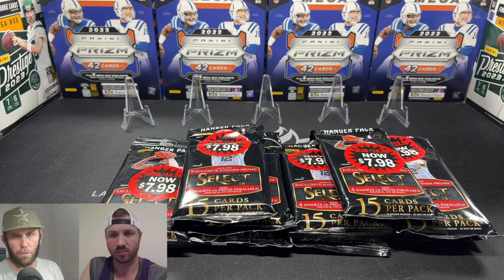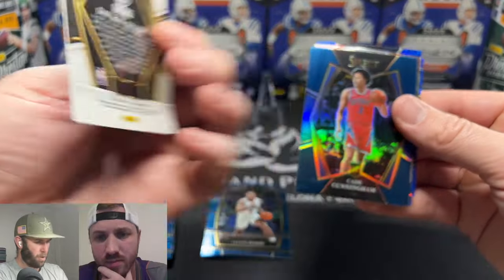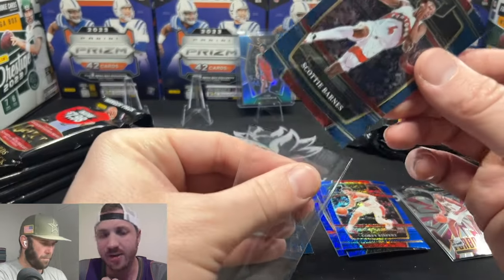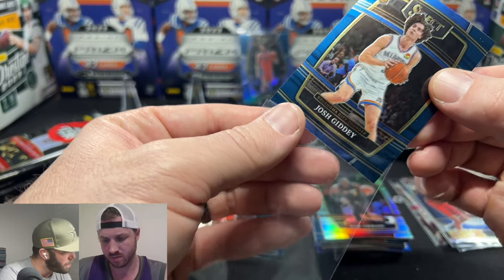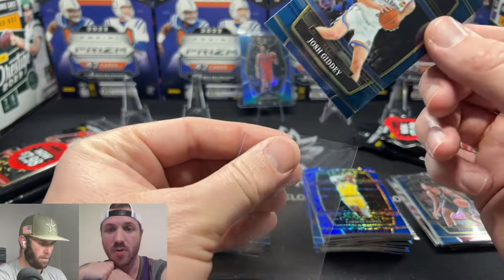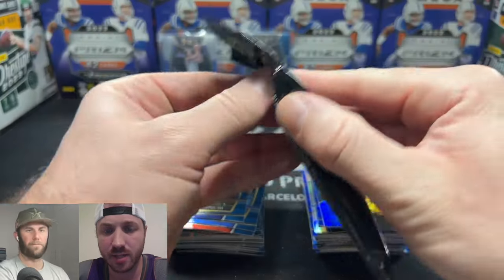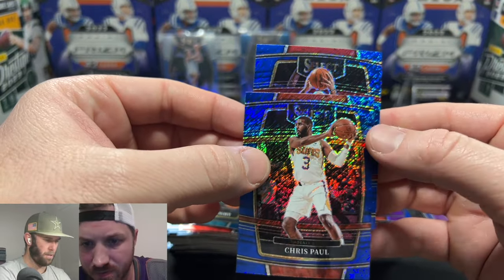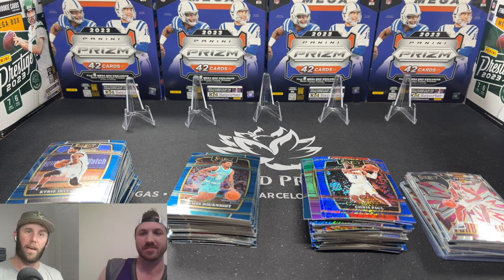HUNTING CADE CUNNINGHAM ROOKIE CARDS ON A BUDGET | 2021-22 SELECT BASKETBALL HANGERS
United States

We are opening a 2021-22 Select Basketball Hangers